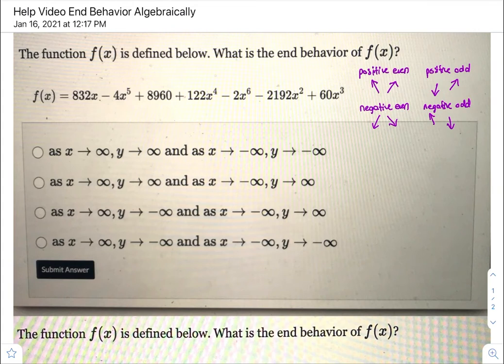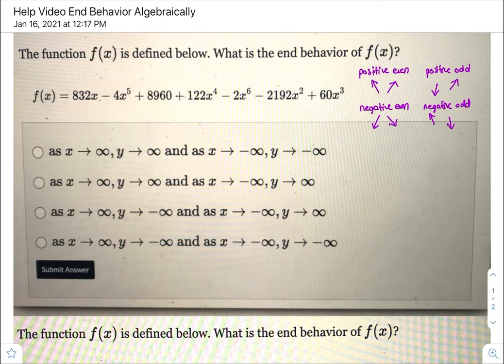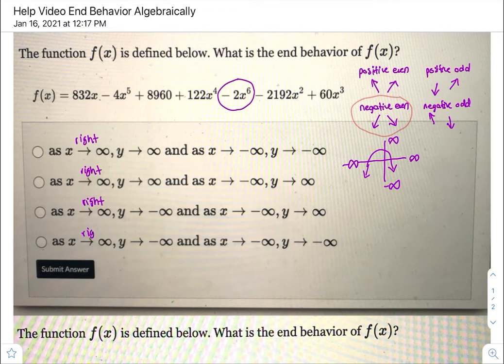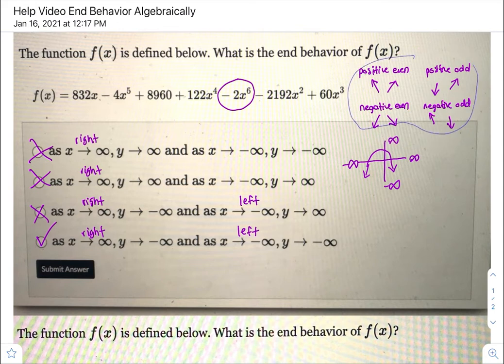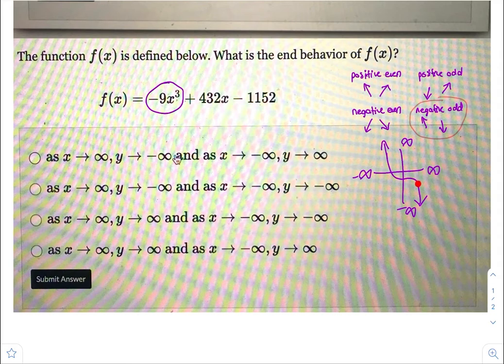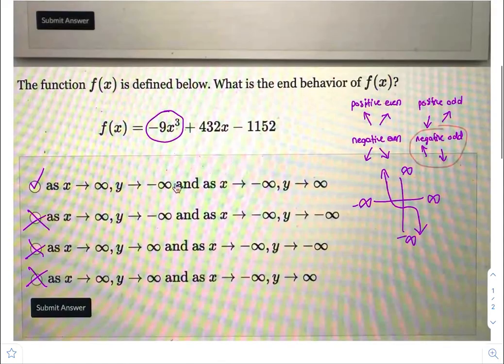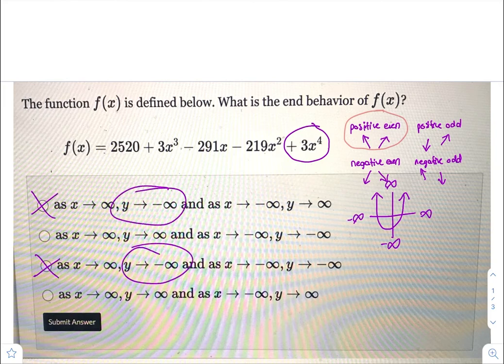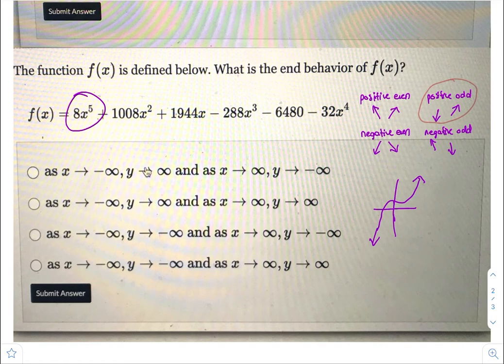Help Video End Behavior Algebraically